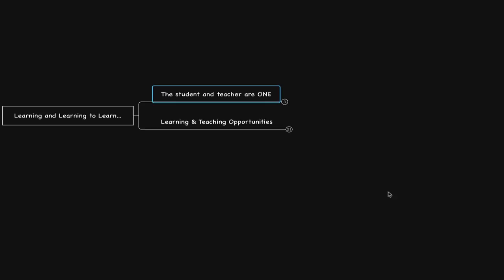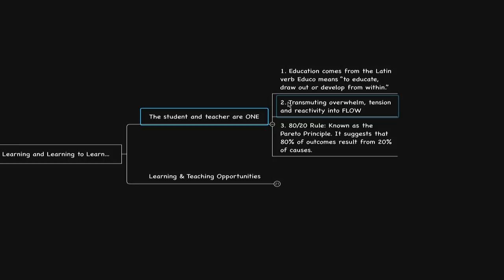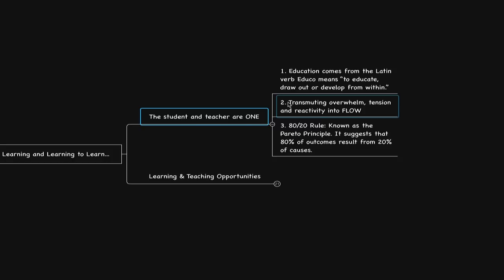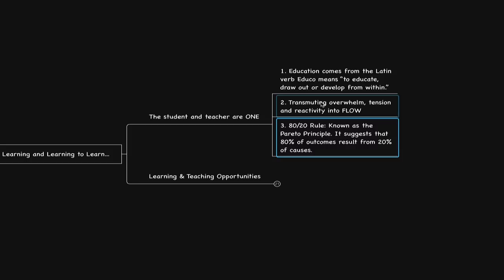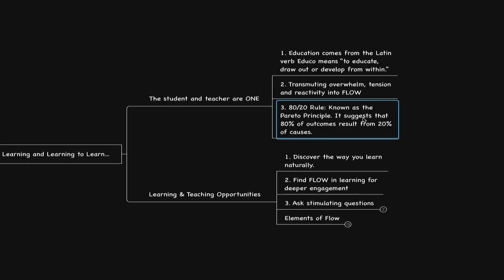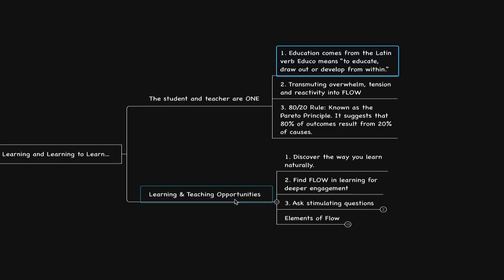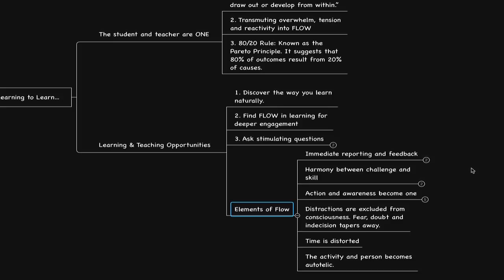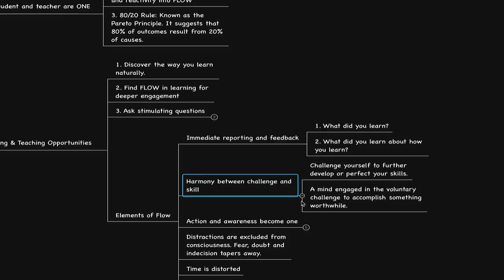Learning How to Learn...